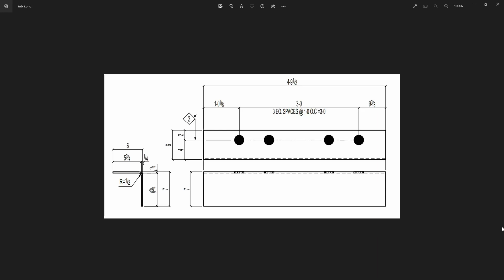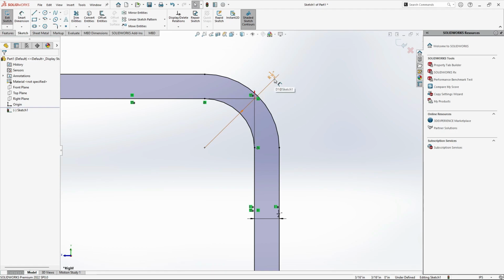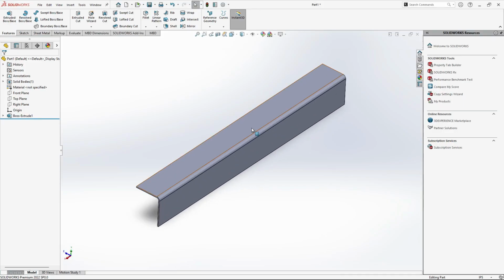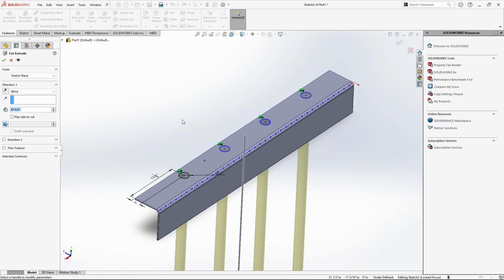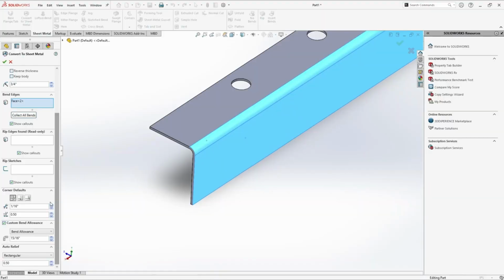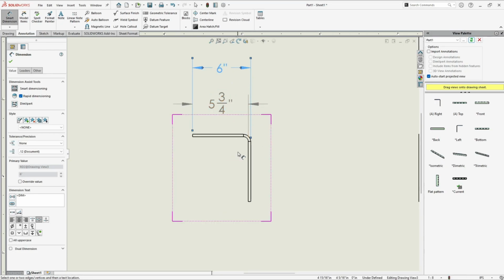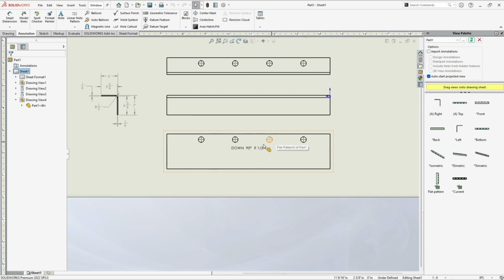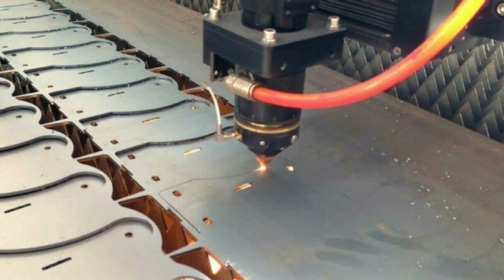Creating Flat Pattern for Sheetmetal Manufacturing🧑‍💻⚙️💻 | Bending Allowances Selection✅ | DXF🔩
Hello Techies😊

Solidworks Tutorials⚙️💻 for Design Engineers👷🏽‍♂️ and university students🧑🏽‍🎓

In this video tutorial 💻, we are going to discuss some Solidworks tools⚙️ ✍️ and will progress forward 🙋🏽‍♂️  to cover the full version of Solidworks in a easy way👊